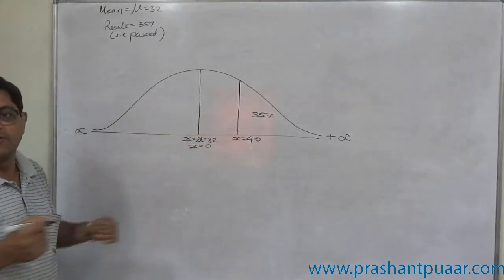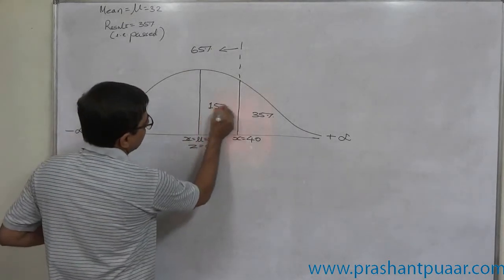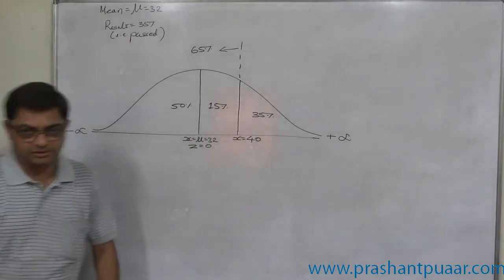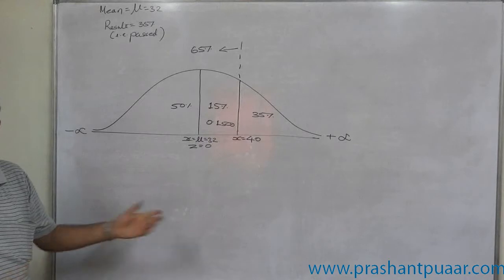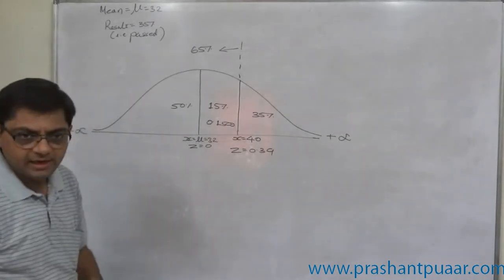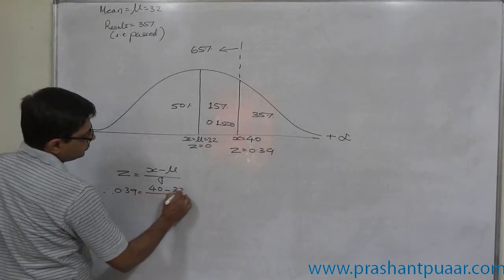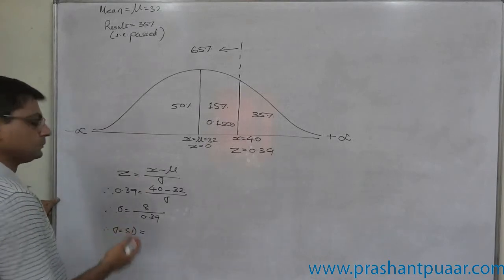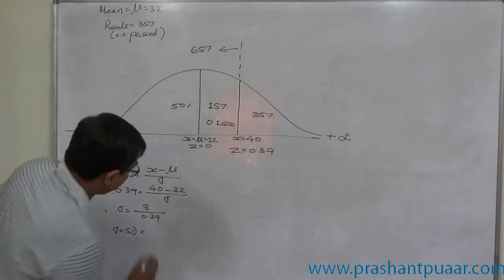Normal Distribution 9 The mean of examination marks is 32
Question: The average mark of the students in an examination is 32. The minimum marks required to pass the examination is 40. If the result of the examination is 35%, find (i) SD of the distribution. (ii) If 40% of the failed students are to be reexamined, find the minimum marks required to be eligible for appearing in the reexamination.

The answer is in this video which shows how to find SD and mean of a Normal Distribution, when the information about probability is available - For more videos on Statistics and other subjects do